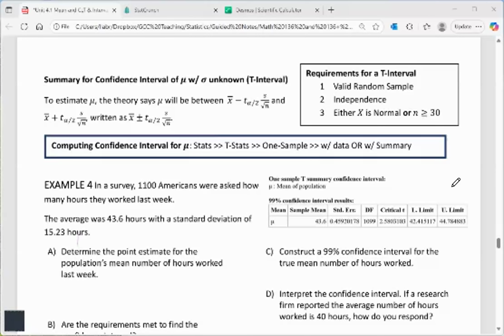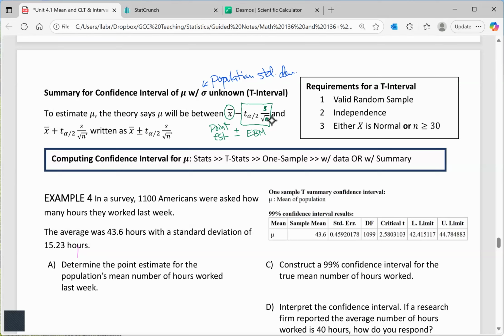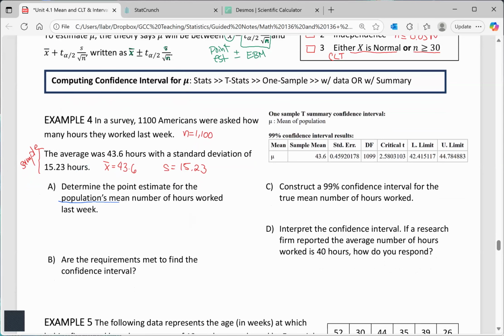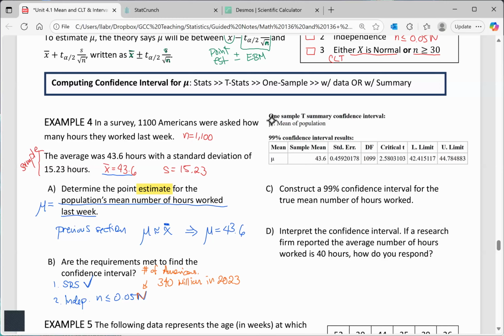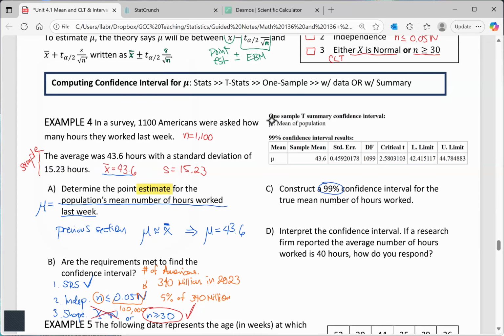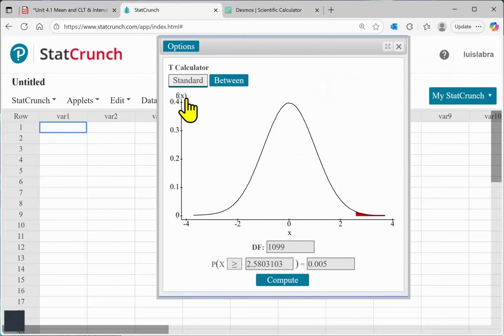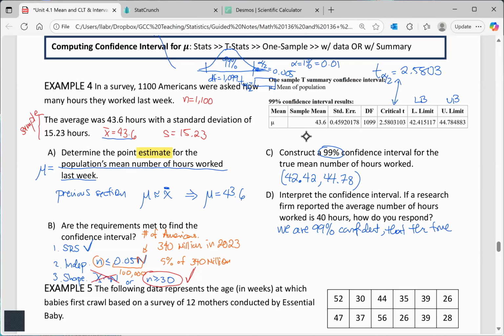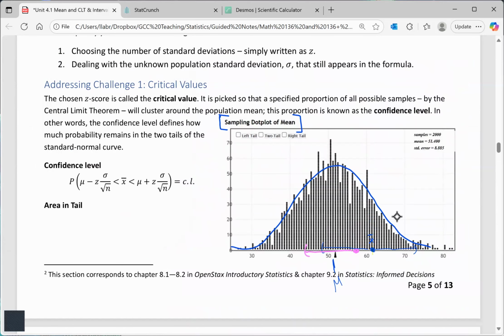4.1.2 Confidence Interval (T-Int) Ex 2: Hours Worked